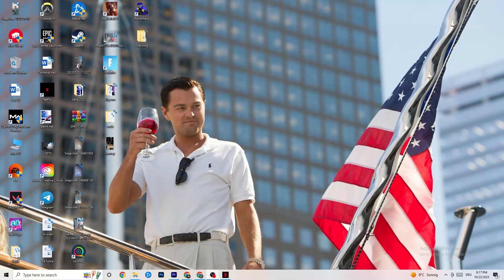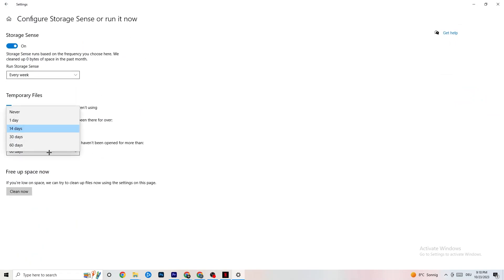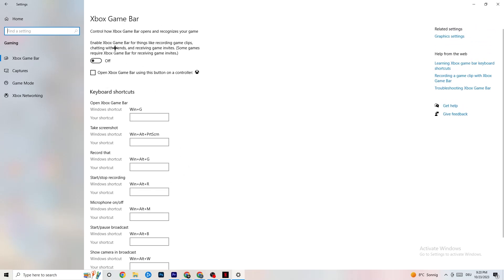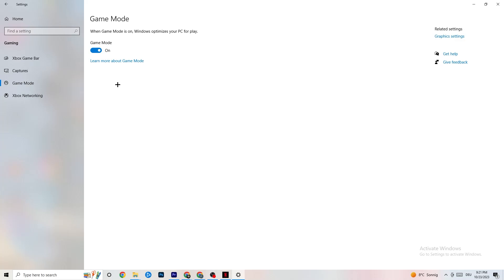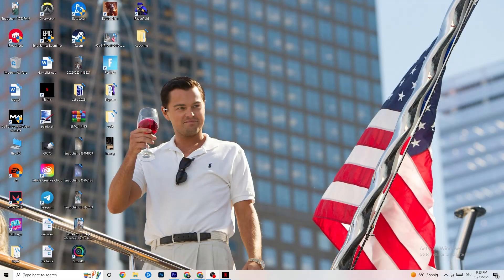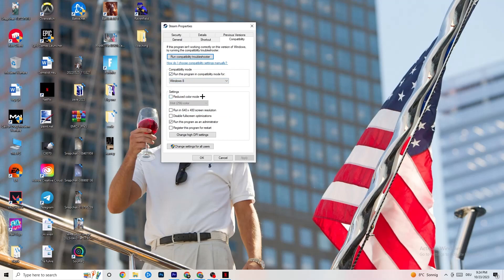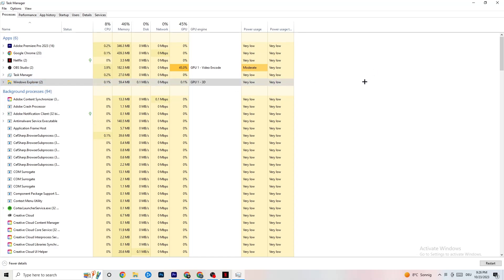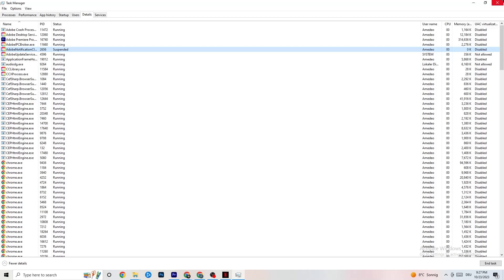Fix Sims 3 FPS Drops & Stutters (100% FIX)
Fix Sims 3 fps stutters,
Fix Sims 3 fps drops 2023,
Fix Sims 3 fps drops pc,
Fix Sims 3 fps drops,
Fix fps drops Sims 3,
Fix Sims 3 low fps
How to fix fps stutters in Sims 3,
Sims 3 fps boost low end pc,
Sims 3 fix lag,
How to fix lag Sims 3,
Sims 3 fps boost,
How to Fix Sims 3 FPS DROPS,
How to fix fps drops Sims 3,
How to fix stutters Sims 3,